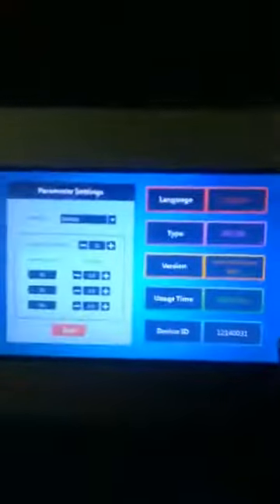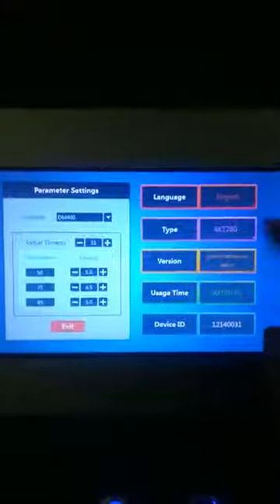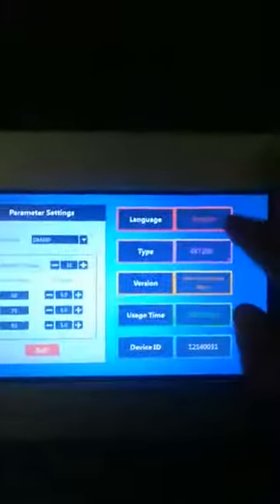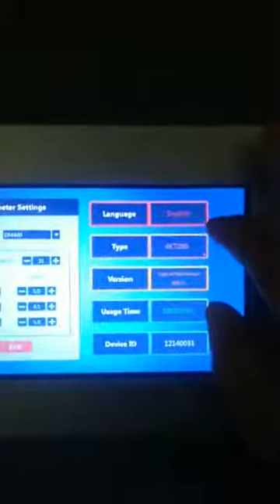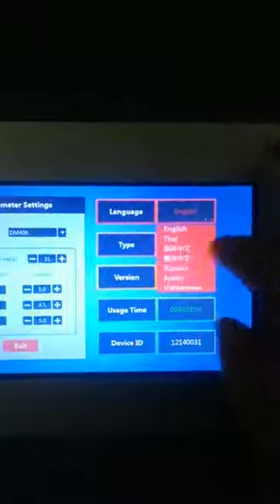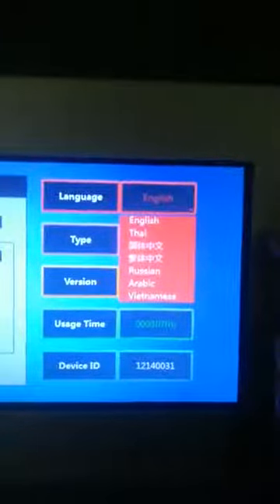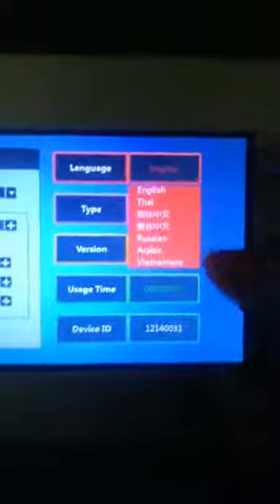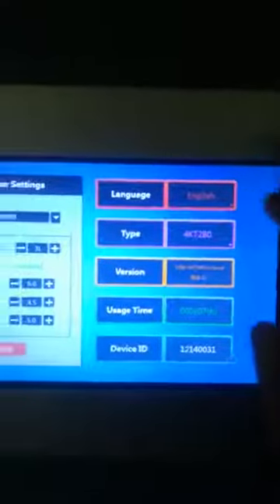stereo lithography apparatus 3D printer